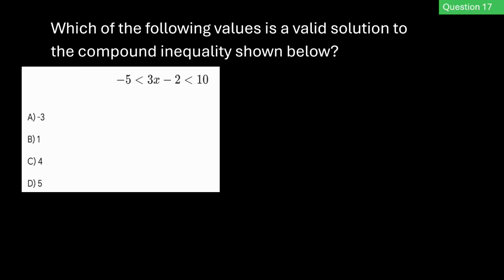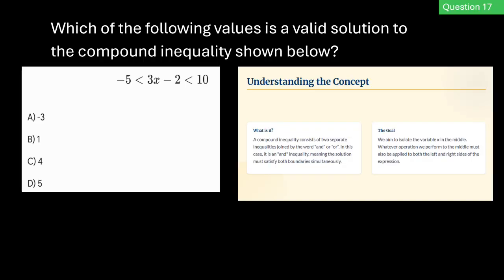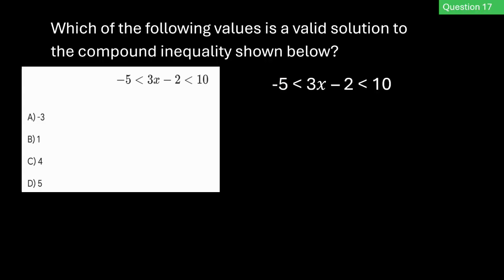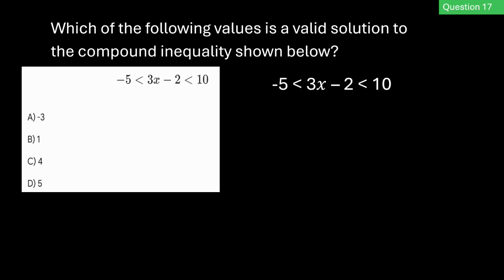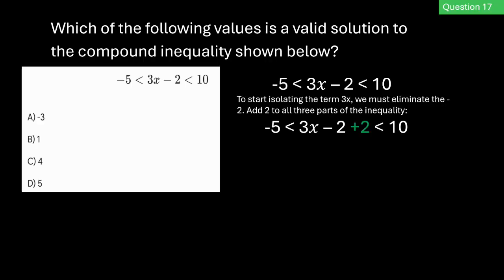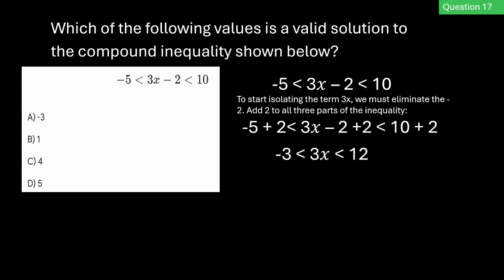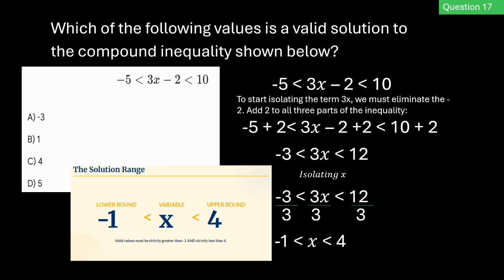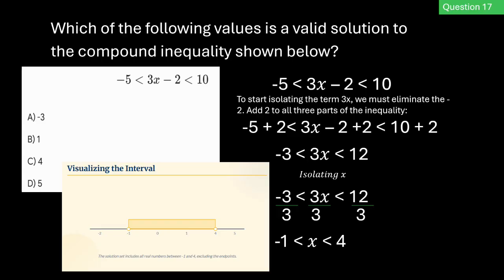How to Solve Compound Inequalities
Welcome back! In this video, we are breaking down how to solve a compound inequality step-by-step.

Inequality Problem:

We will walk through how to isolate the variable 'x' by performing operations across all three parts of the inequality simultaneously to find the correct solution range. Perfect for middle school, high school algebra students, or anyone prepping for a math placement test!

Timestamps:
0:00 - Understanding the Concept of Compound Inequalities
0:30 - Step 1: Eliminating the Constant (Adding 2)
1:15 - Step 2: Isolating the Variable (Dividing by 3)
2:00 - Step 3: Identifying the Valid Solution Range
2:45 - Final Answer Review